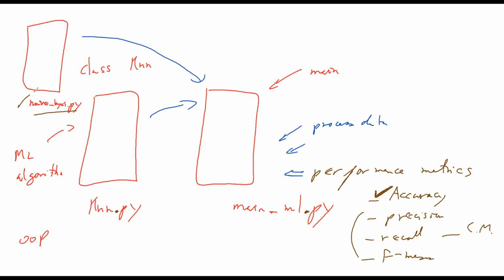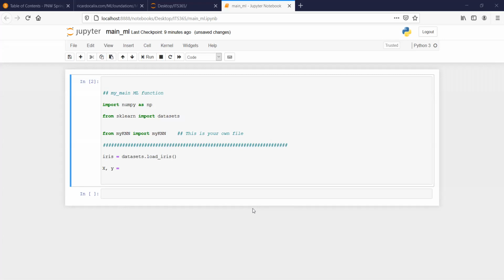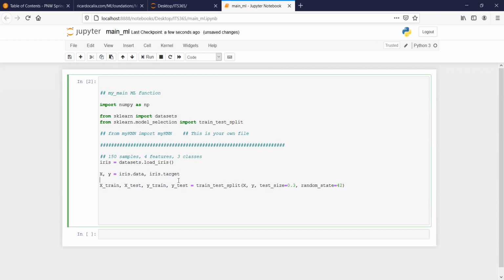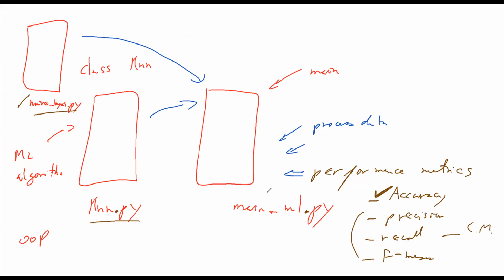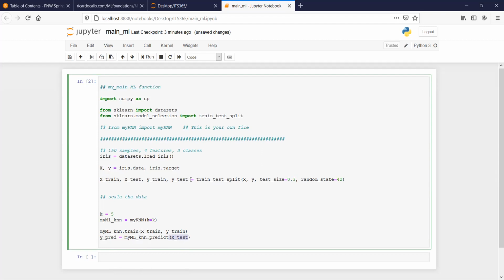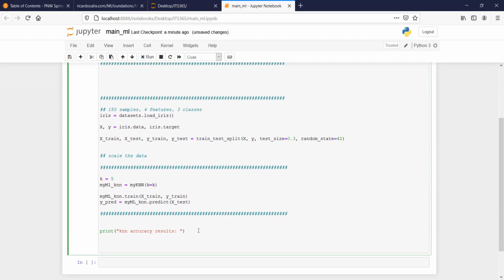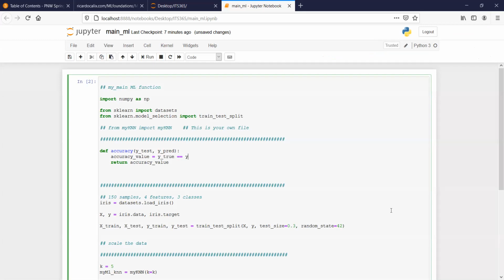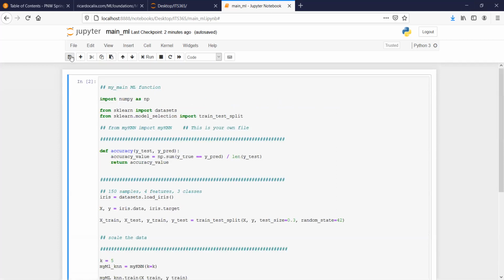ITS 365 - Machine learning - the Accuracy metric with python and numpy